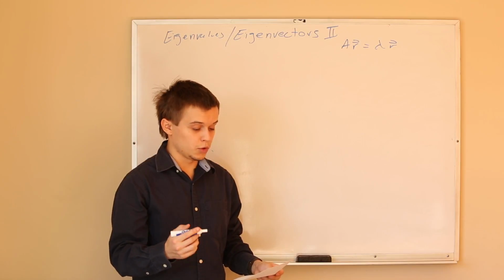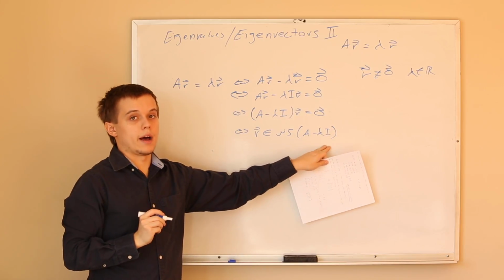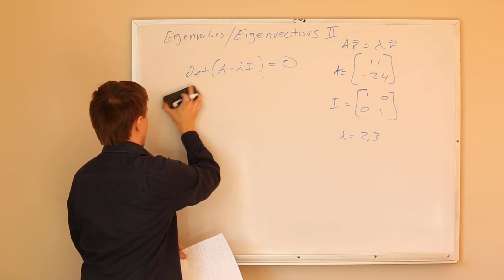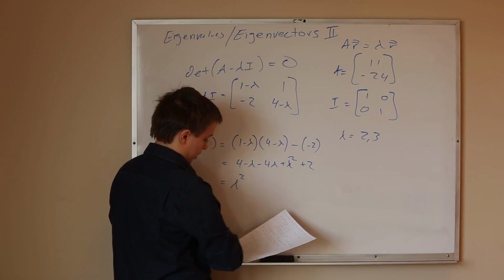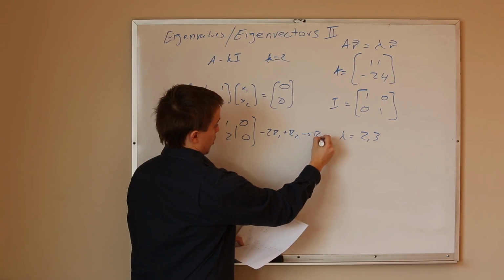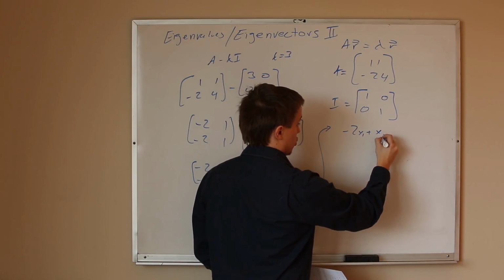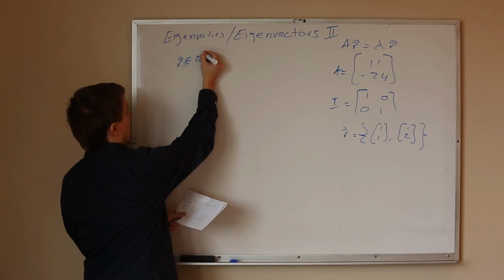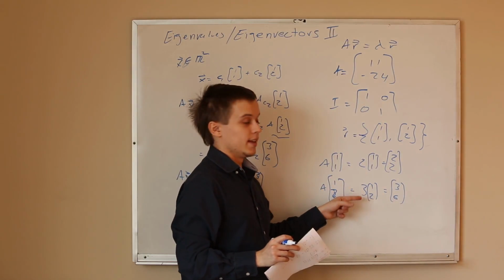Eigenvalues II | The Complete Linear Algebra Study Guide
Equivalencies and computing null spaces using eigenvectors and eigenvalues. Also using the determinant to compute eigenvalues.